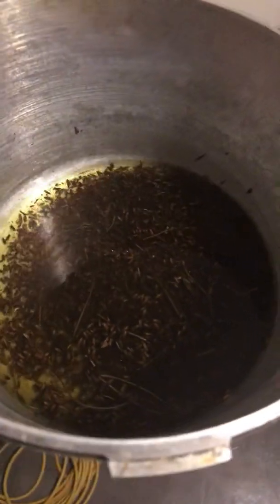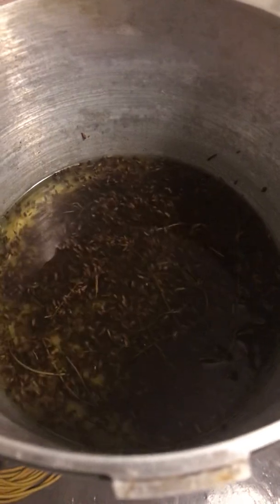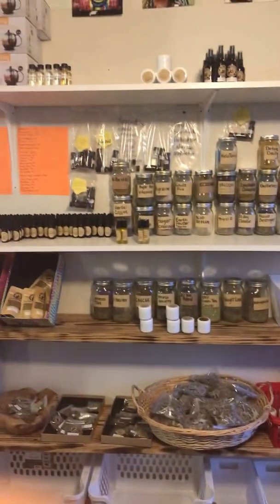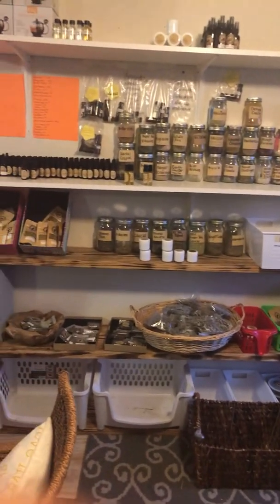Just in the store making REAL MEDS